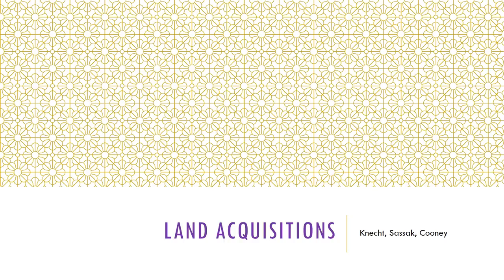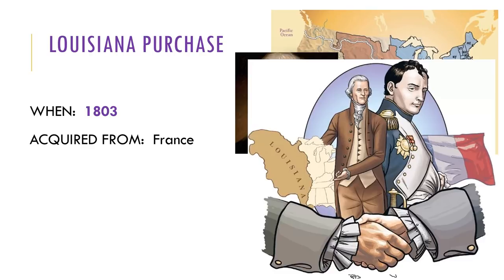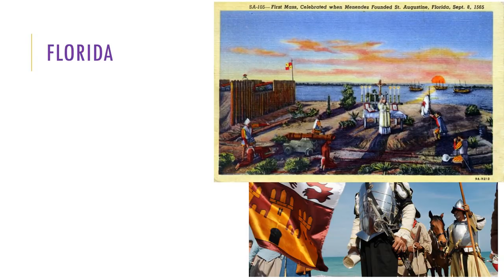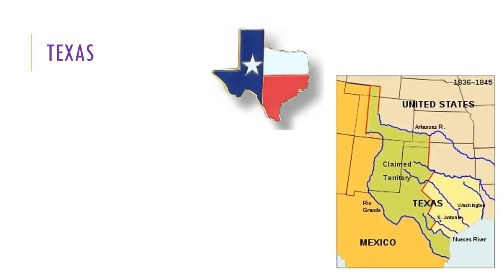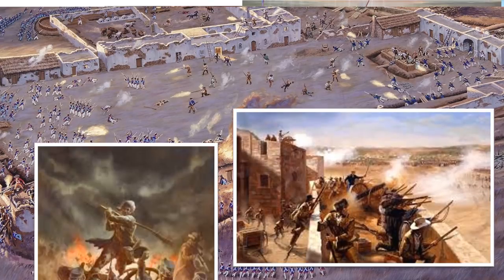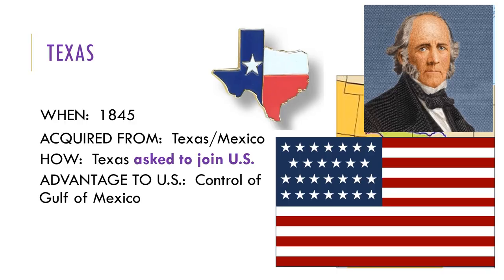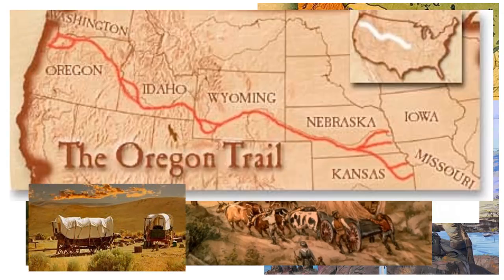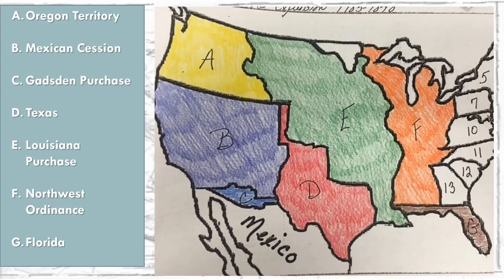Land Acquisition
As America expands west, the country acquires new territories.  This video details the acquisitions in early American history that include the Louisiana Purchase, Florida, Texas, Oregon Territory, Mexican Cession, and Gadsden Purchase.